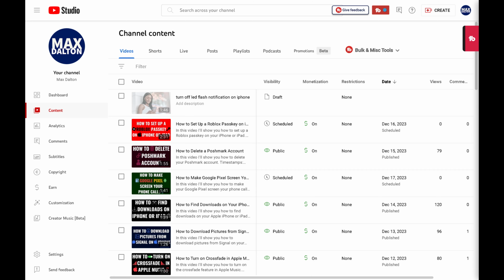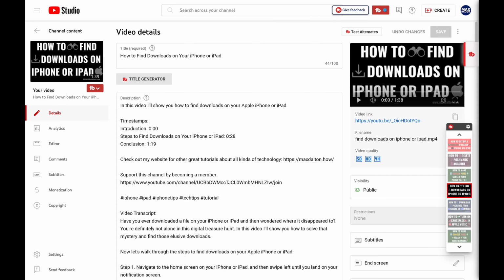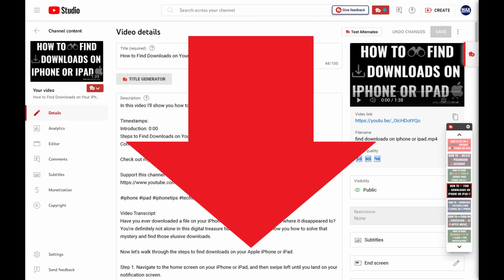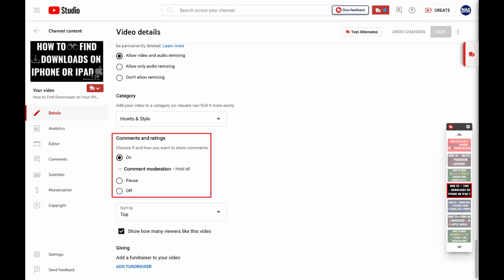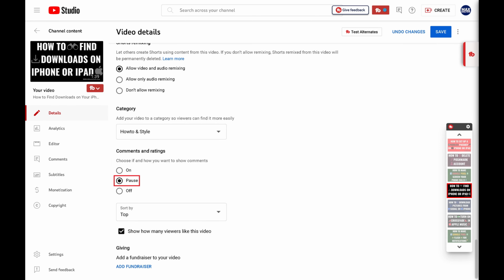How to Pause All Comments on Your YouTube Videos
In this video I'll show you how to pause all comments on your YouTube videos.

Timestamps:
Introduction: 0:00
Steps to Pause All Comments on Your YouTube Videos: 0:34
Conclusion: 1:36

Video Transcript:
Have you ever felt overwhelmed by the flood of comments on your YouTube videos, or needed a break to focus on content creation? Well, you're in the right place. Today, I'm going to show you a new powerful tool recently added to YouTube Studio: how to pause all comments on your YouTube videos. This feature can be a real game-changer for managing your YouTube channel's engagement, especially during times when you need to step back or moderate discussions more closely.

Now let's walk through the steps to pause all comments on a specific YouTube video.

Step 1. Open a web browser, and then navigate to the YouTube Studio page associated with your YouTube channel.

Step 2. Click "Content" in the menu on the left side of the screen. A list of all of the YouTube videos you've posted to your channel is displayed on the right side of the screen.

Step 3. Hold your cursor over the video you want to pause all of the comments on to bring up menu options, and then click the "Edit" icon associated with that video. The Video Details screen for that specific video is displayed.

Step 4. Scroll down this screen until you get to the Comments and Ratings section, and then click to select "Pause" in this section. Click "Save" at the top of the screen to save your changes.

Going forward, no one will be able to make a new comment on this video, but all of the old comments will still be visible. You can return to this section to unpause comments at any time.